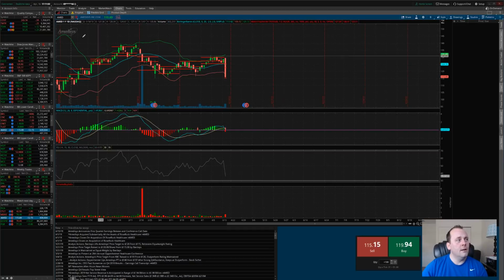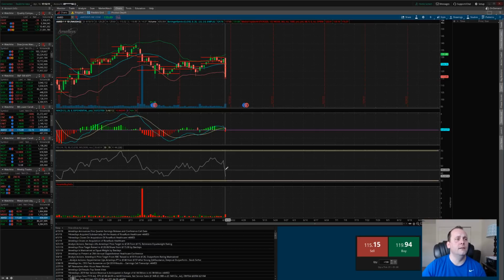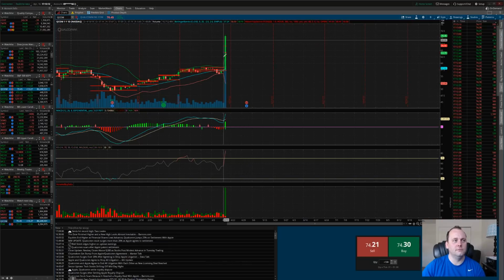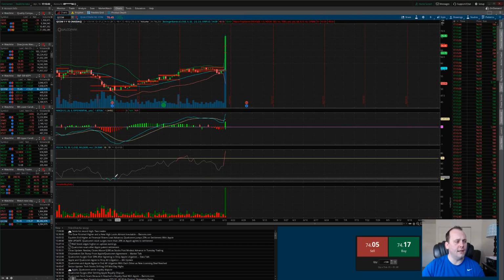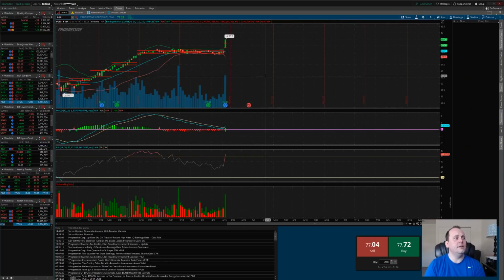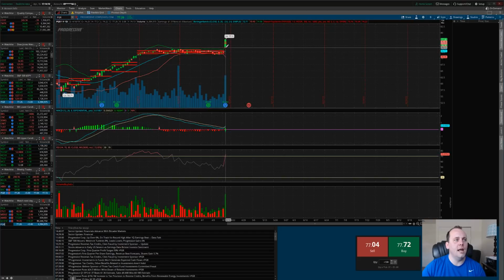📈 The Best Stocks to Watch For a Successful trade On April 17th 2019 | Stock Market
💥 In this video I show you what I see as the be stocks to start watching for a trade starting April 17th.

The Best Stocks to Watch For a Successful trade On April 17th 2019